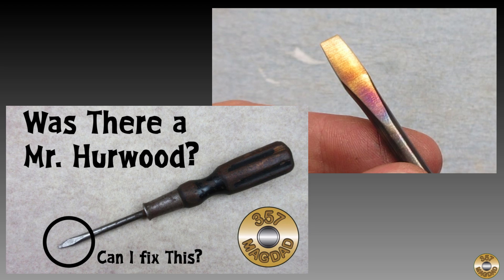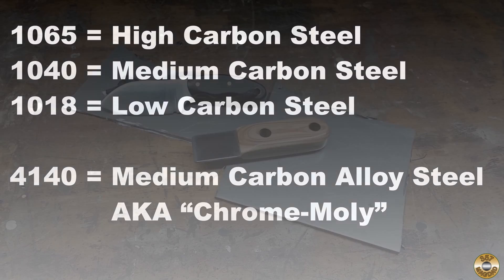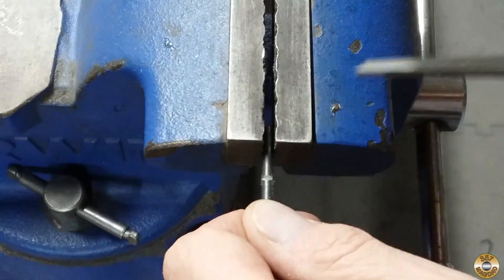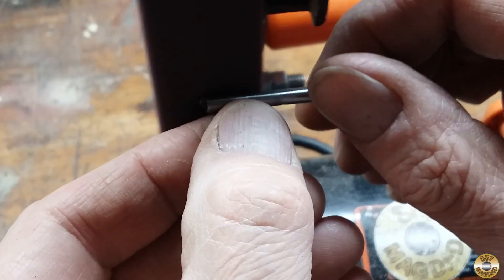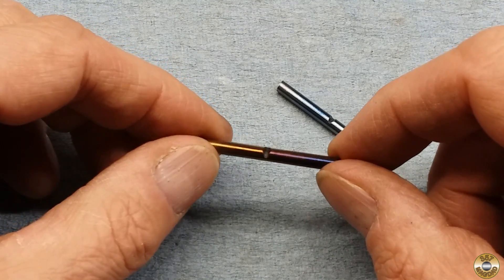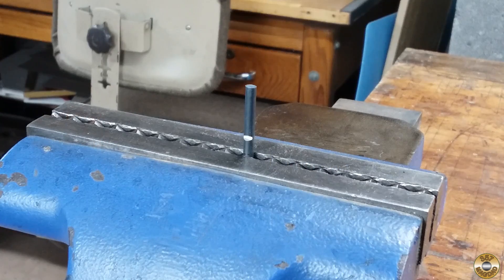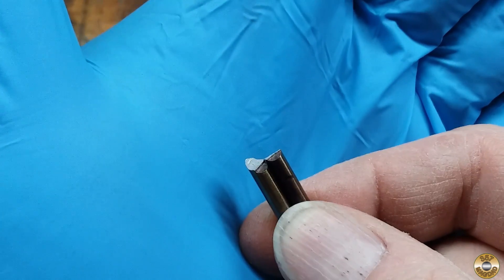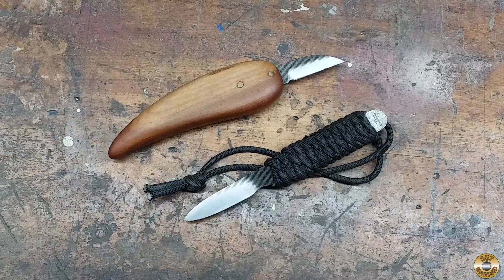DIY Heat Treating Steel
Kiln Fire Brick